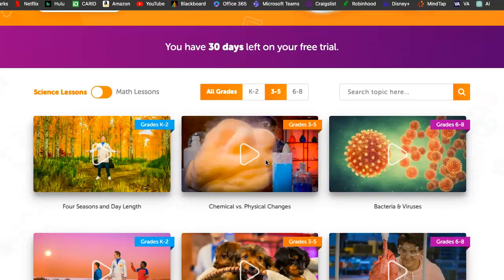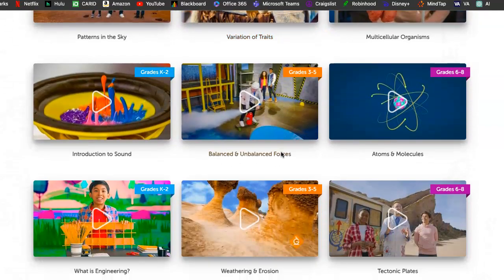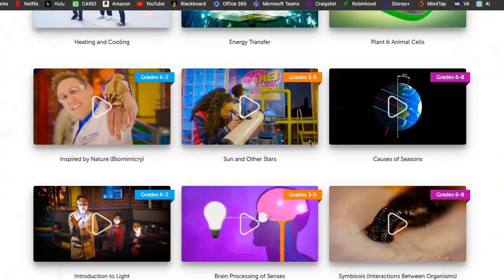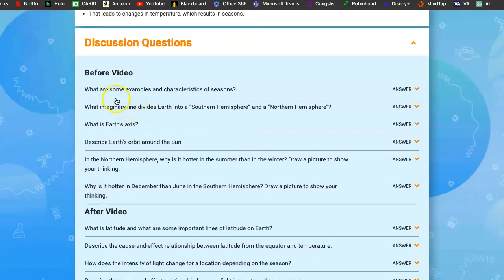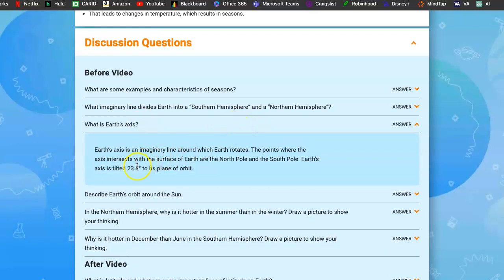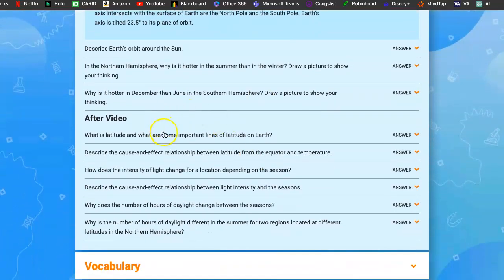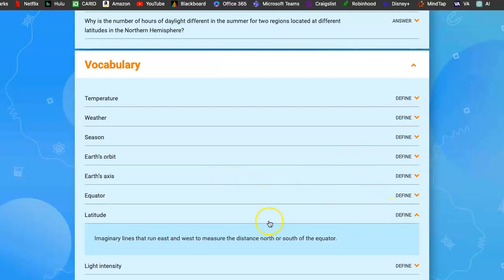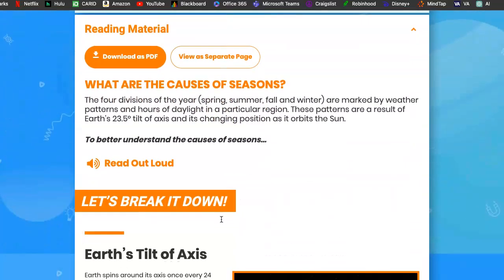Generation Genius Tutorial